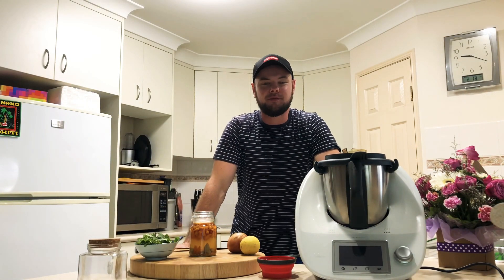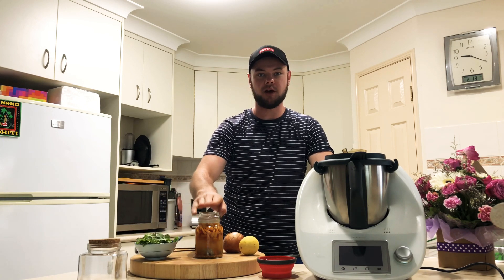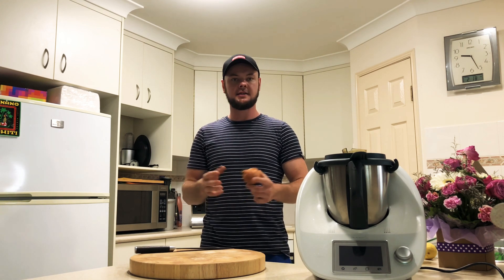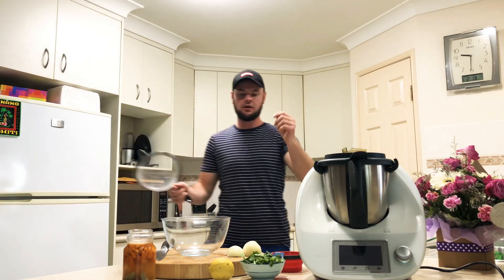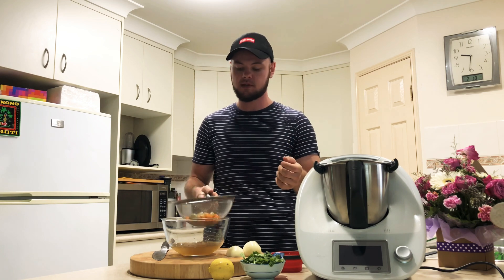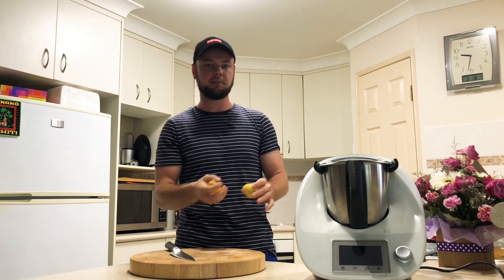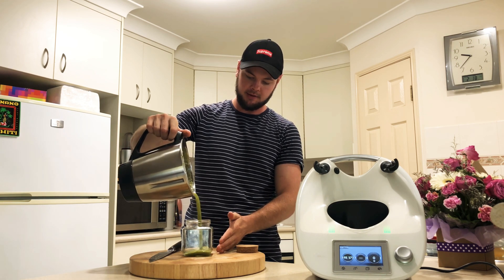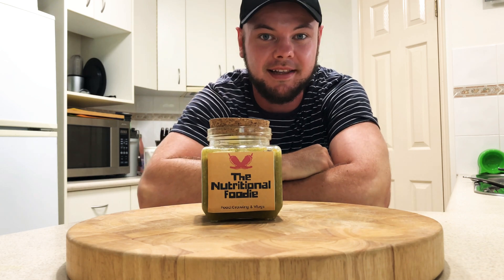Fermented Hot Sauce Recipe - Ep2 - TheNutritionalFoodie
Easy Fermented Hot Sauce Recipe! - EP2 TheNutritionalFoodie Here!

Welcome, In this simple recipe guide I will be showing you the methods in making a beautiful home made Fermented Hotsauce..

This recipe is simple to follow and is absolutely delish the ingredients needed to make this are below!
Ingredients:
2 Garlic Cloves
1 Brown Onion
1 Cup of fresh Corriander/Cilantro
1 Lemon
1tbs Salt
1 Cup of White Vinegar
100g of fresh chilli or Fermented
If you do not know how to make your own fermented chilli at home my video on how to do this will be linked below

Peace ✌🏻

TheNutritionalFoodie